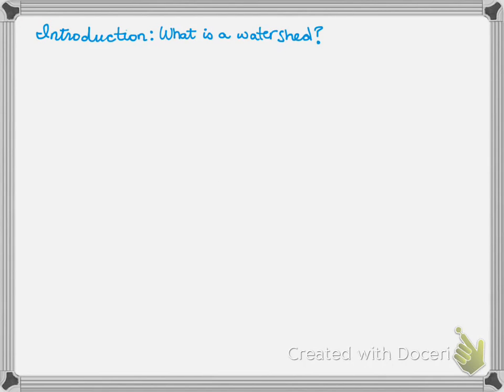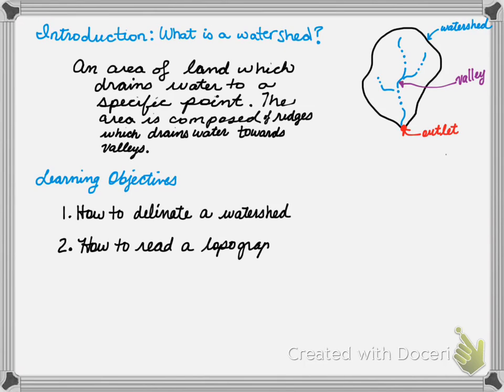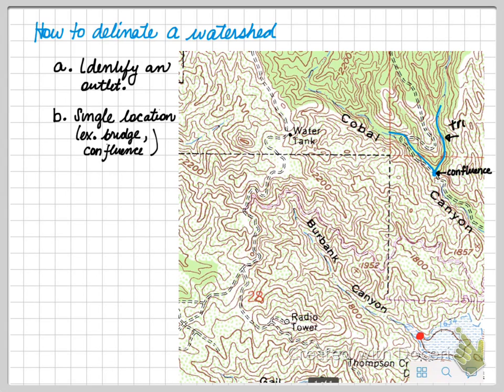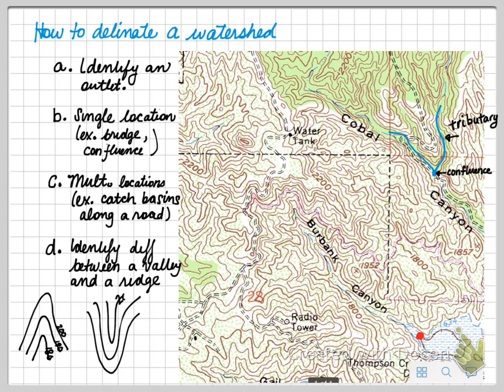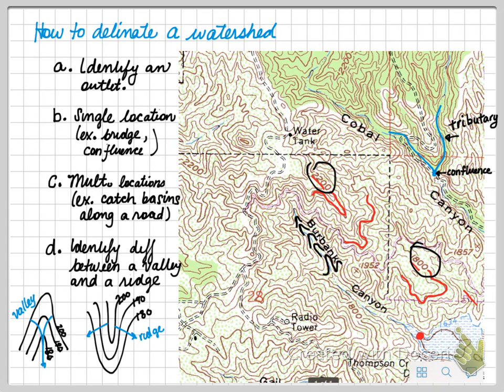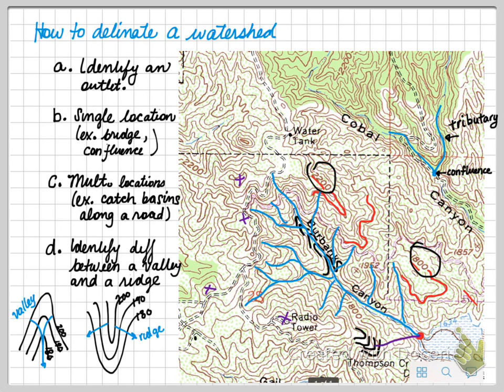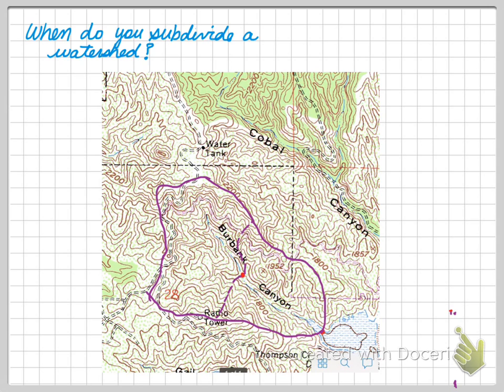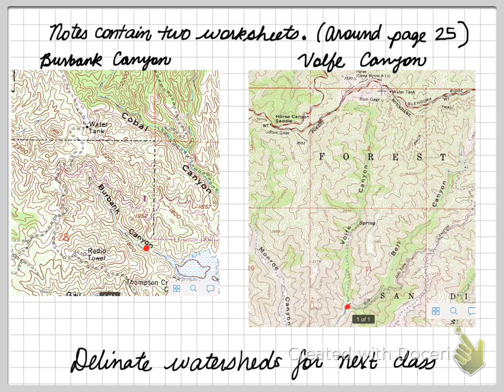Watershed Delination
Watershed Delineation